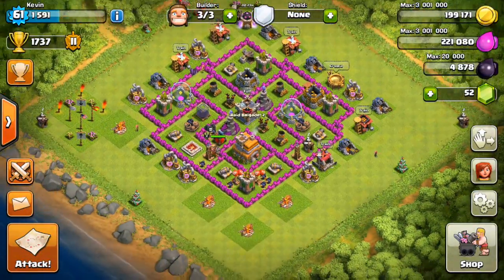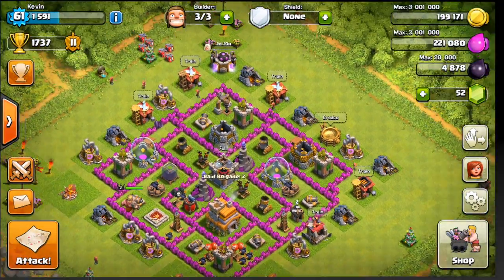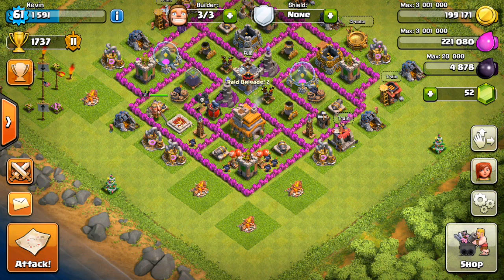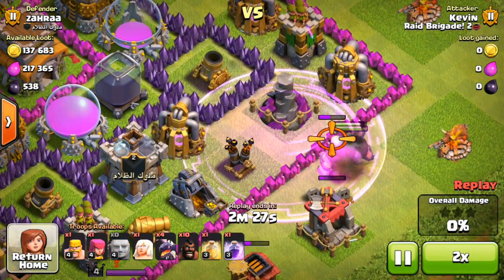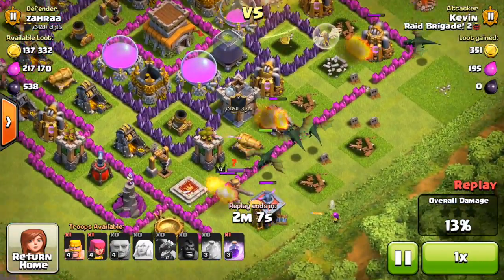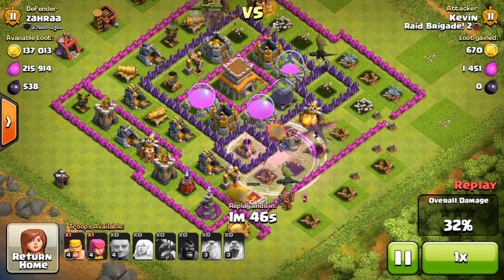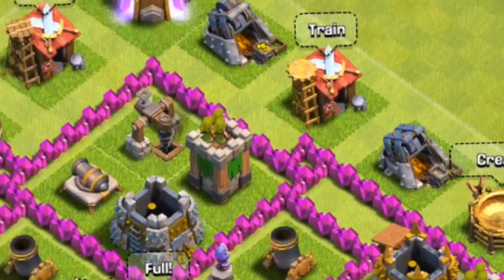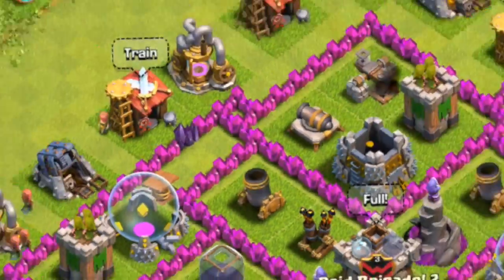Town Hall 7 Tactic Attack